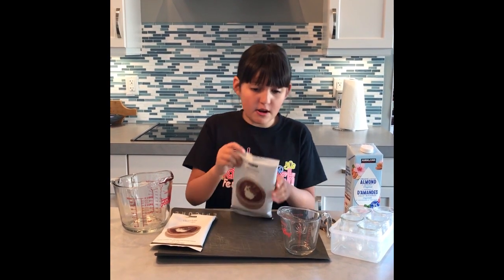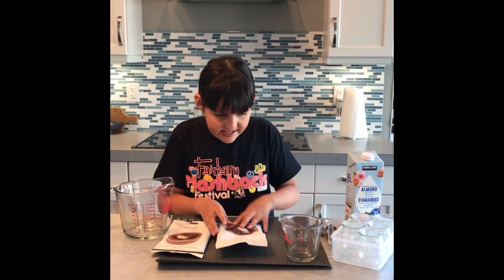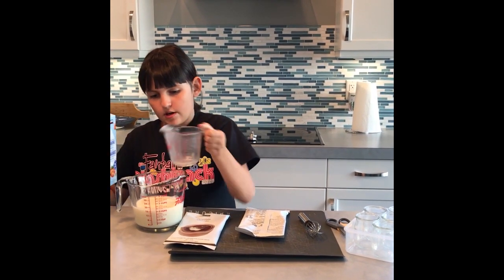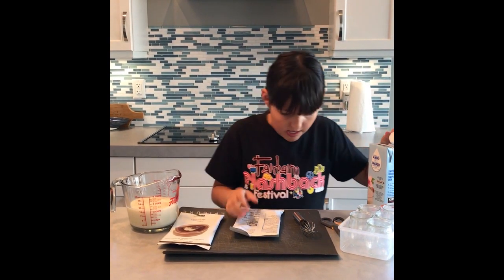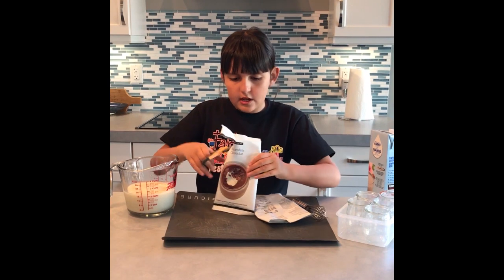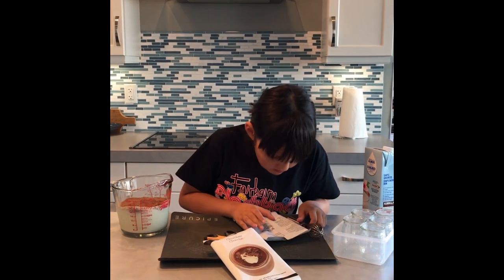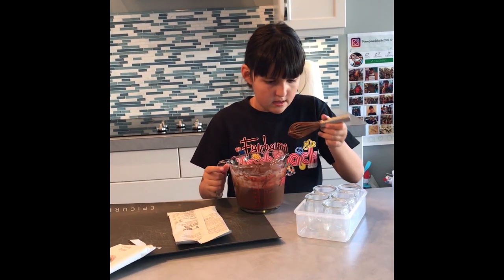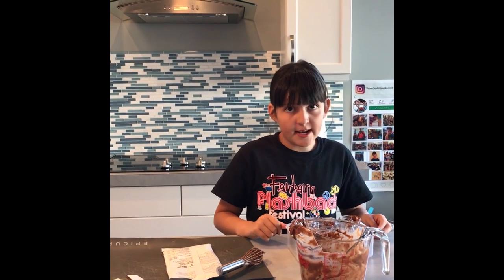LETS COOK THIS - CHOCOLATE PUDDING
Chef Reina shows kids how to make YUMMY CHOCOLATE PUDDING!

LET'S COOK THIS is a show made by a kid for kids!